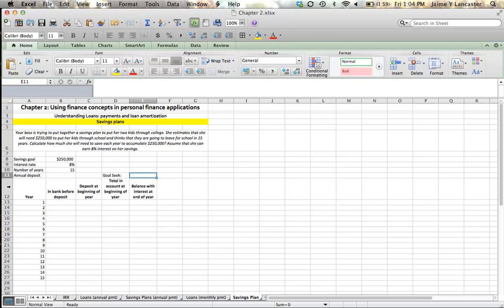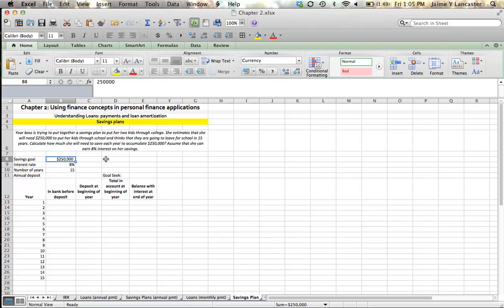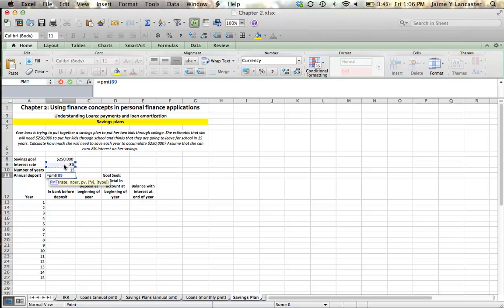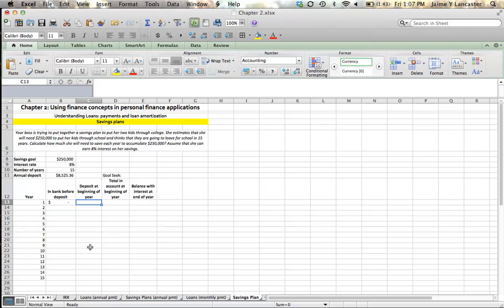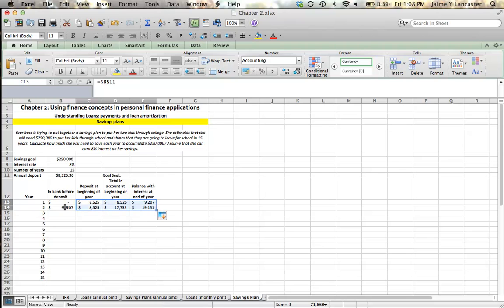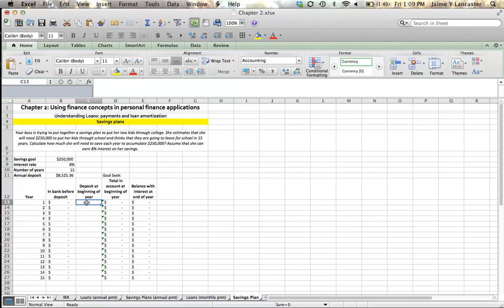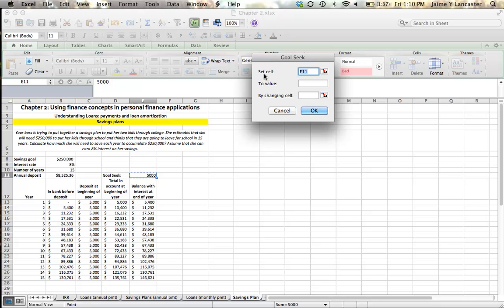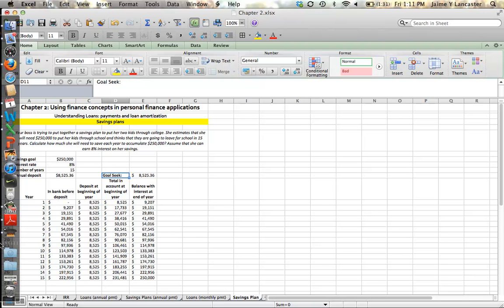Chapter 2 - Savings Plans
Answer the question: How much money do I need to save per year to reach a savings goal?

Based on chapter 2 content from Simon Benninga's text "Principles of Finance with Excel"